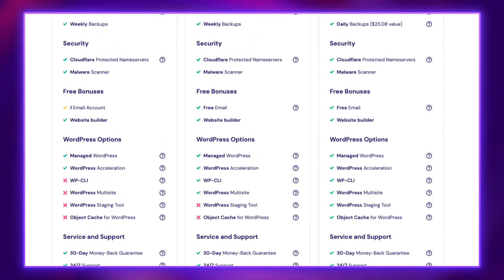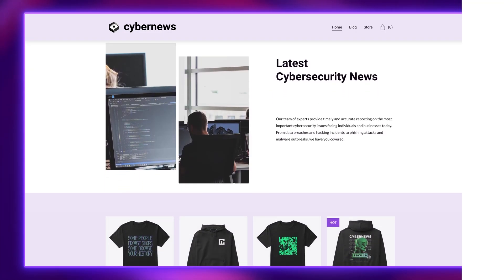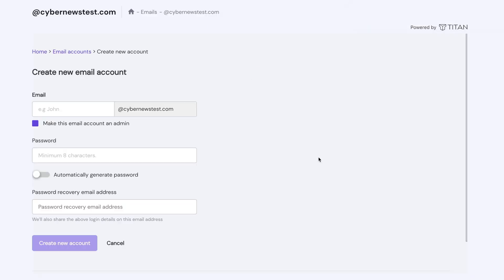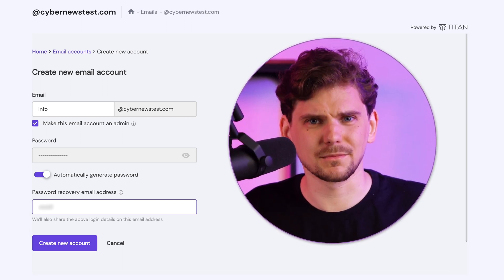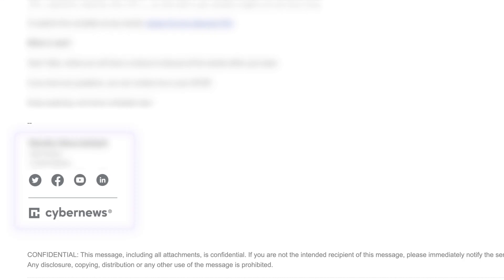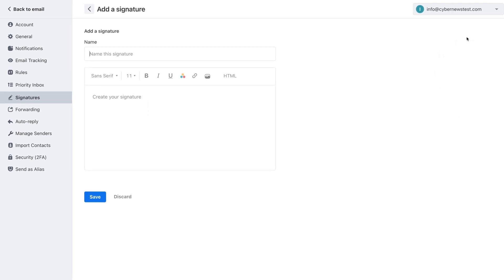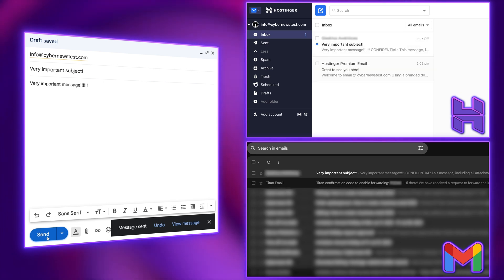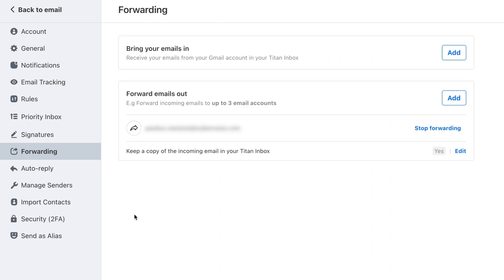How to create a business email account in 5 minutes?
A professional-looking business mail account is something that everyone should have, even if you're not a business.

🎯  Okay, you might be wondering what exactly the difference is between an unprofessional email and a professional email account. Isn't email just, you know, email… Well, not all things are made equal, and there is a big difference. Now which one of these two emails on the screen seems professional?... And now? Right, simple, any email you get from Gmail, HotMail, or Yahoo won't be professional because everyone can just get an account here.

Well, apart from the ones you get with hosting plans, not really. But you'll still need to have hosting. In other words, a professional email account is an email with your domain name as its extension.

Get a Hostinger hosting account!

First, Hostinger is the most affordable shared hosting provider on the market. The second reason is that even the cheapest plan here comes with at least a single professional email account. Third, Hostinger has a super easy website builder, so you can have that business landing page in no time. Lastly, I recommend choosing the Professional plan since it also comes with a free domain name, so you'll be all set.

Create a Professional Email With Hostinger:

🔥  If you just bought Hostinger, you'll go through a very simple setup process to claim your free domain and set up a website. For everyone else, let's navigate to the main dashboard and from there, click Emails to start Hostinger email setup.

🔥  You should see all the Hostinger email accounts that your account has. Find your domain name here and select MANAGE. Choose what plan you want to go with. Naturally, select the Free plan. Now the next page is where you need to fill in your main details. These are - email name, you know, the thing that goes before @. I recommend going with something short, like INFO or HELLO, so that your customers would have an easier time remembering your content. Next, you'll need to come up with a password, and I probably don't need to tell you to make it a strong password. You don't want unwelcome guests in your inbox.

🔥  The last thing I highly recommend is to add a recovery email. It's good to have a backup.

Create Forwarder

🧨  The only thing that is left is to create a forwarder. But what is a Forwarder?

🧨  So let's set it up - once you're on Hostinger's email page, click your account, and then select Create Forwarder. Select the professional email account you want to link, and then type your personal account to where the emails should go. Save it, and that's it…

Conclusion

It's the cheapest and most secure way to improve how others see your business.

00:00 - Intro
00:25 - What is a professional business email?
01:15 - Getting a hosting plan
01:46 - Business email set up
03:10 - Add Signature
03:53 - Add Forwarder
04:42 - Conclusion

The footage is provided by Envato Elements